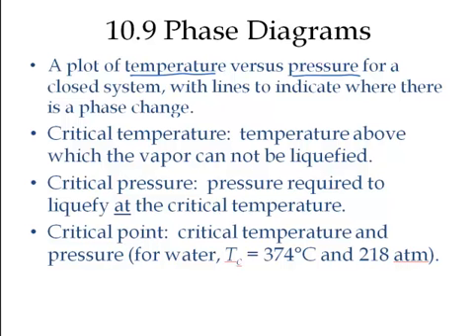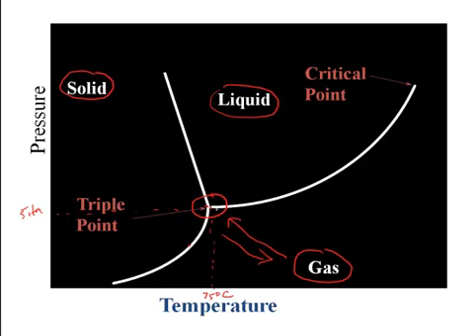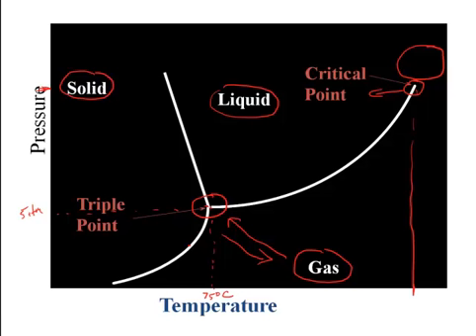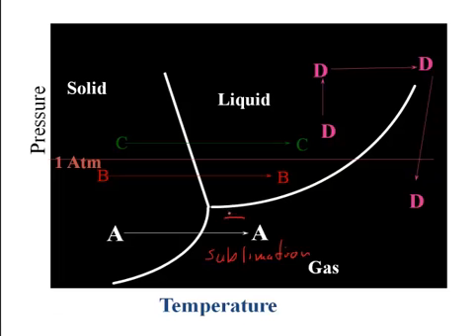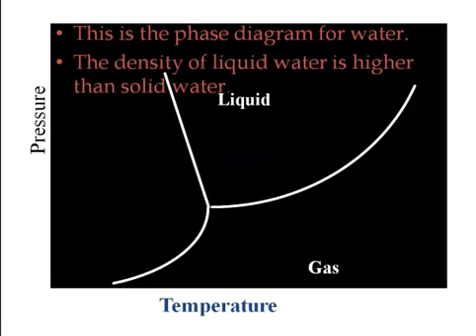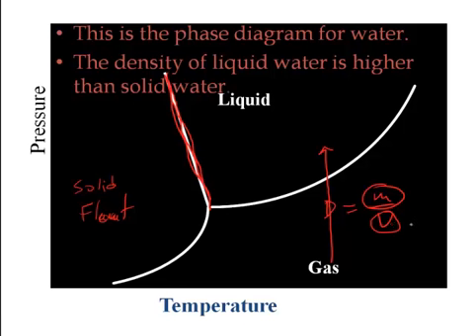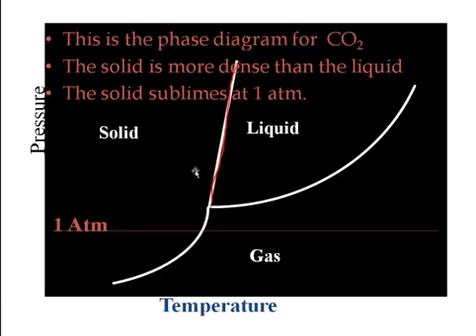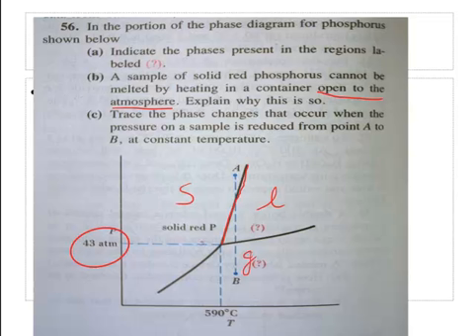Phase Diagrams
AP 10.9